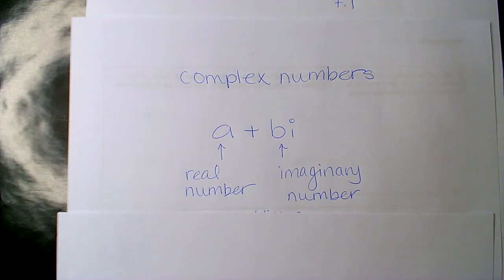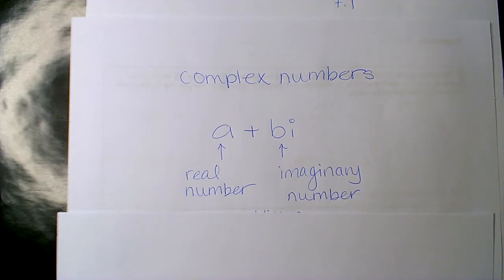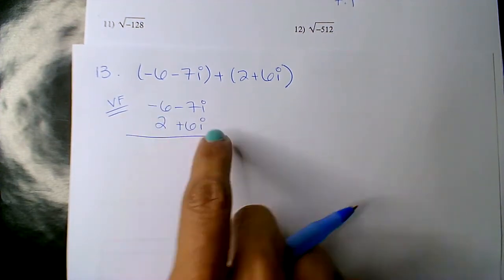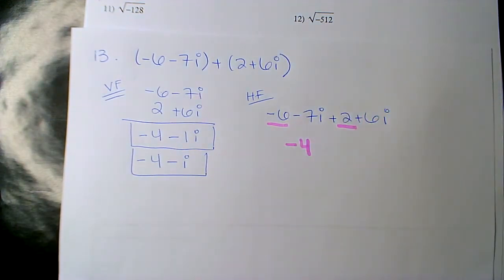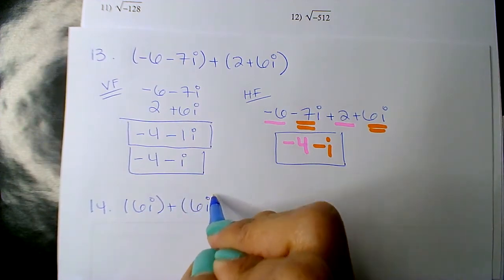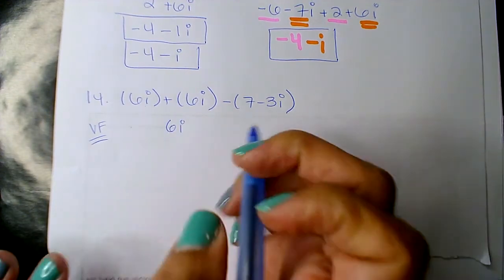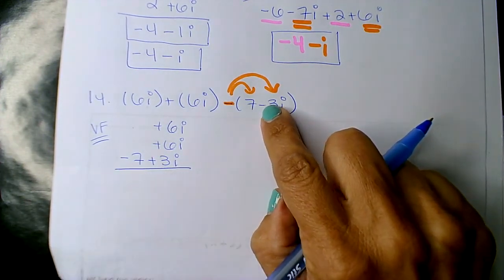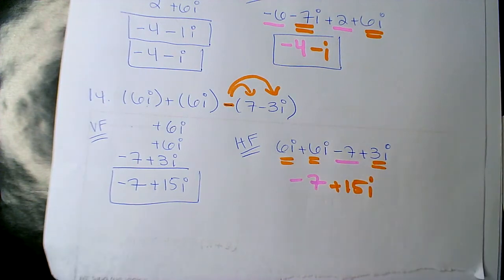9.13.21 1im 2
complex numbers
real number component and imaginary component
adding
subtracting